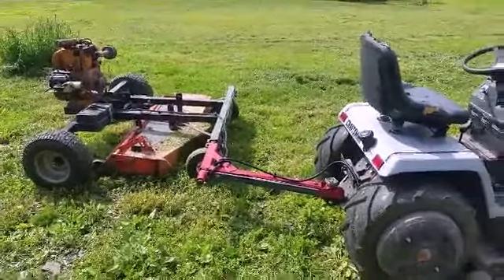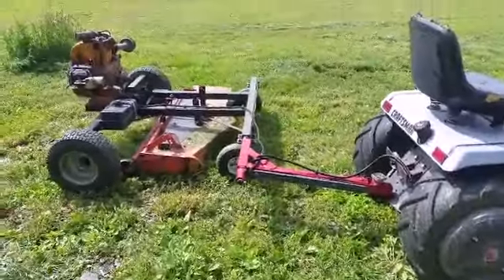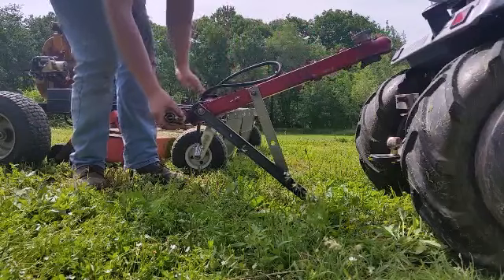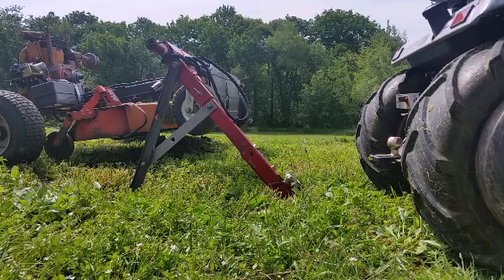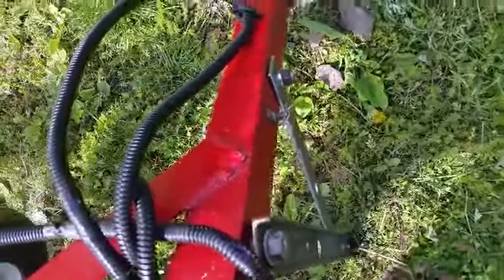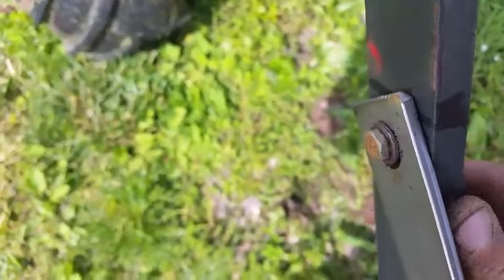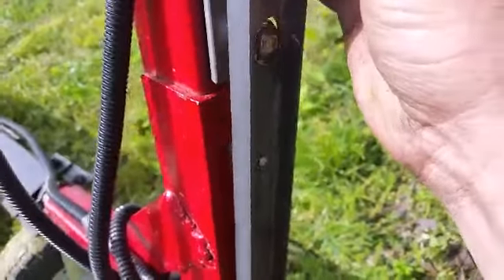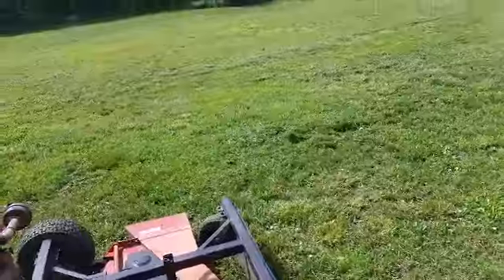Rear Mower Folding Jack Stand